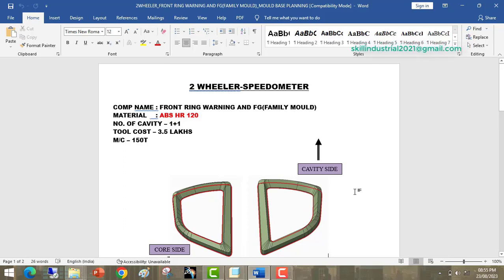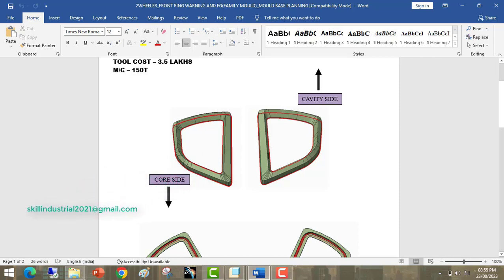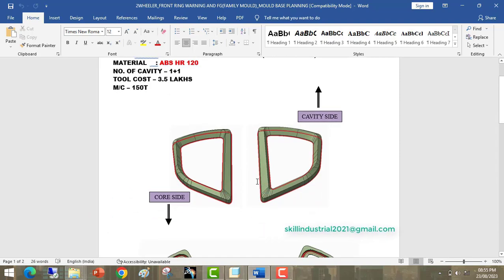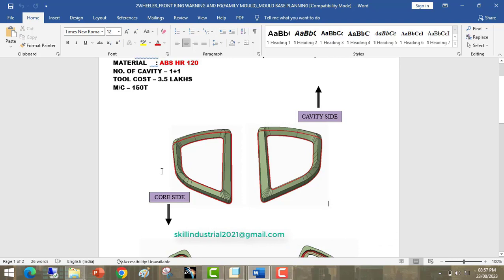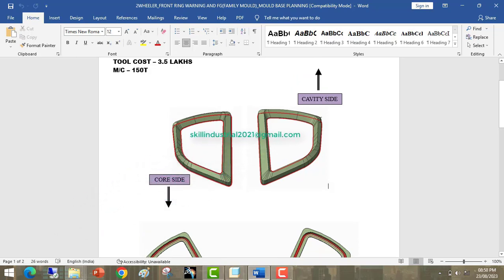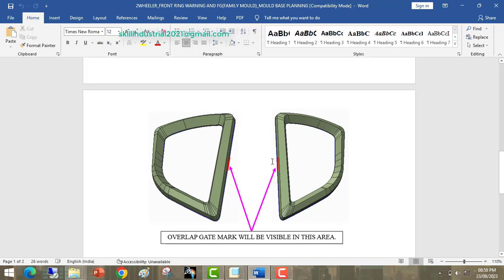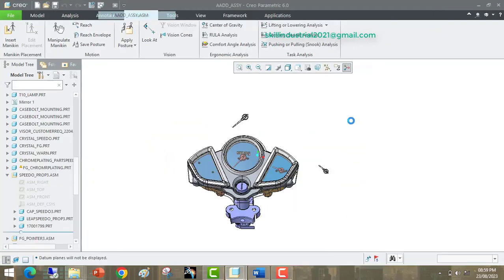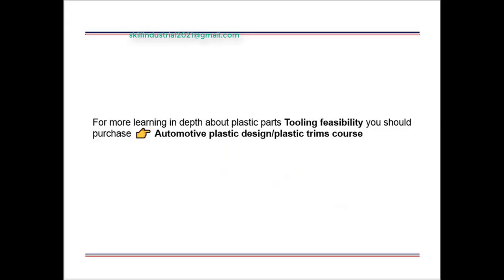Plastic Tooling feasibility-Part1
Plastic Tooling feasibility-front rings